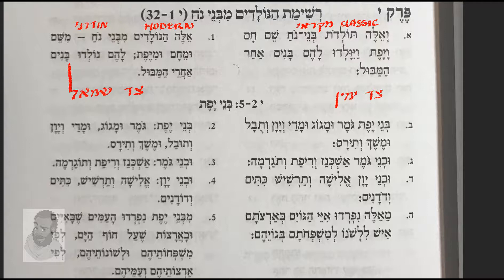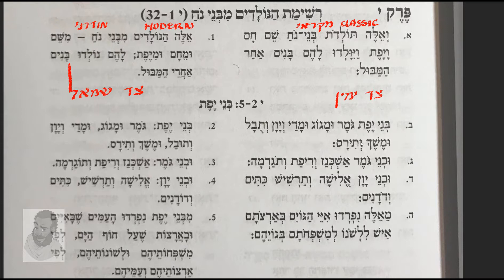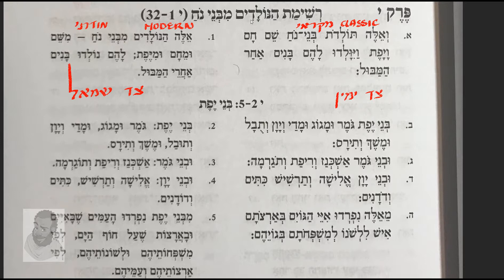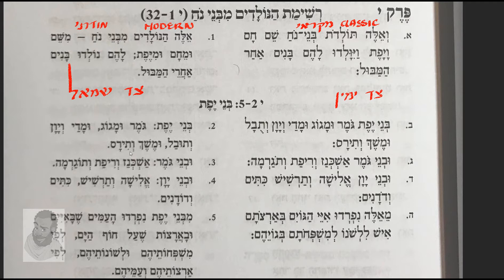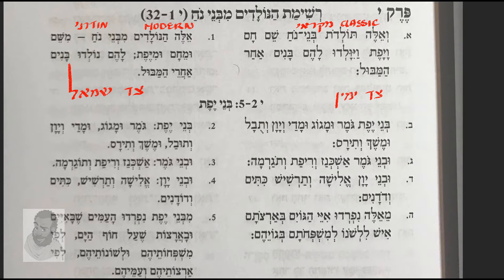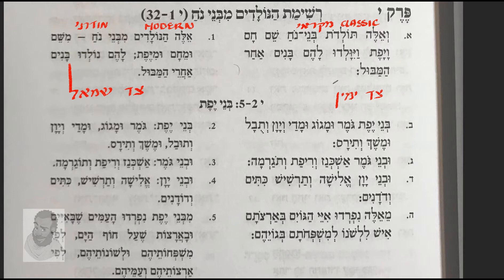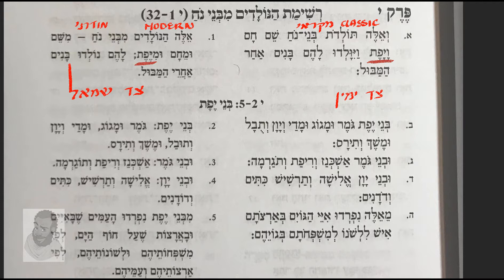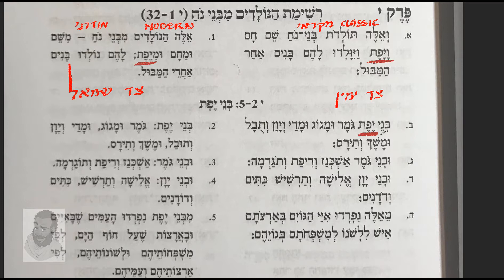Israelites: The Genealogy of Japhet Biblical/Modern Hebrew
tol'dthoth yefeth